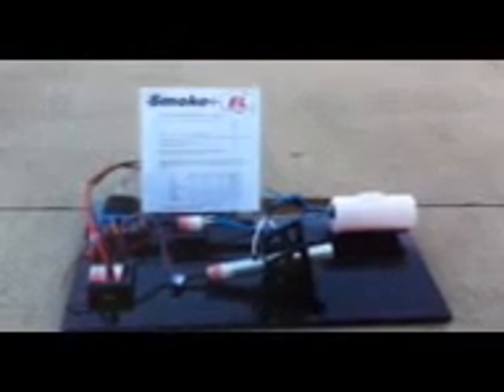Electric Airplane Smoke System "Smoke EL" from USARCJETS.com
Electric smoke system for RC airplanes and Jets!